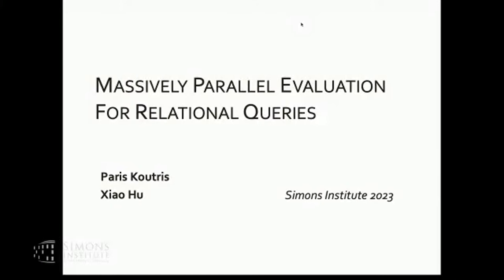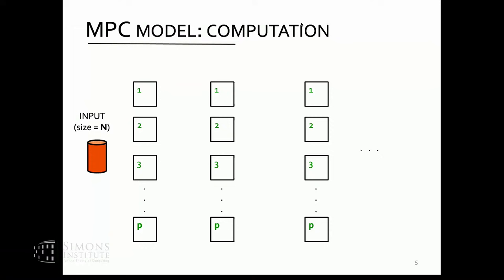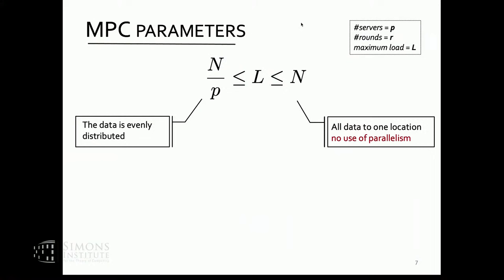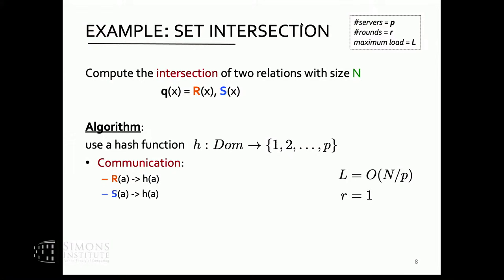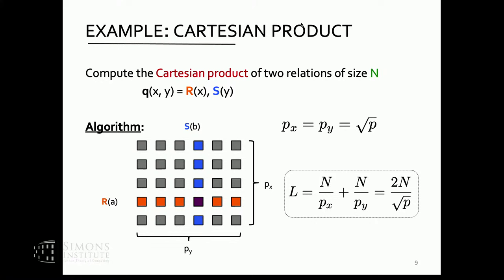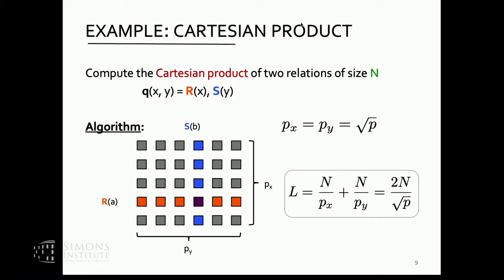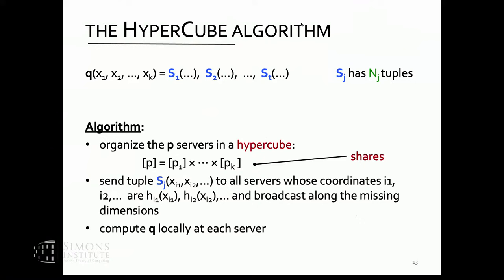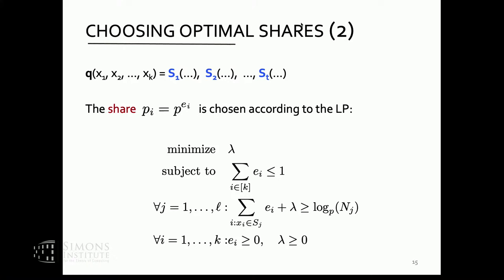Massively Parallel Evaluation of Relational Queries I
Xiao Hu (University of Waterloo), Paris Koutris (UW Madison)
Fine-Grained Complexity, Logic, and Query Evaluation